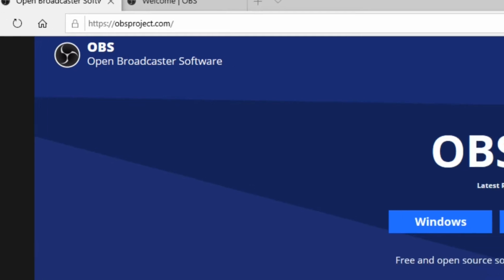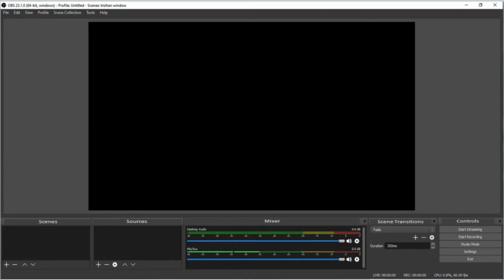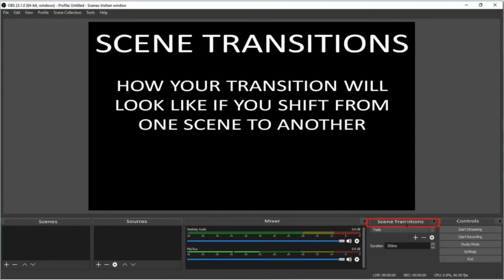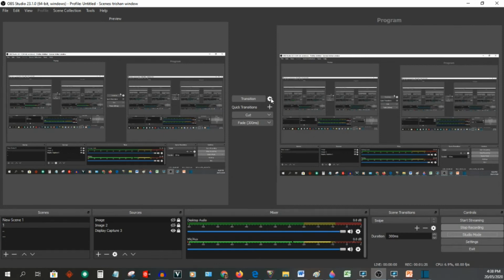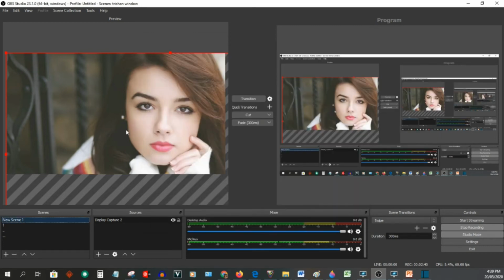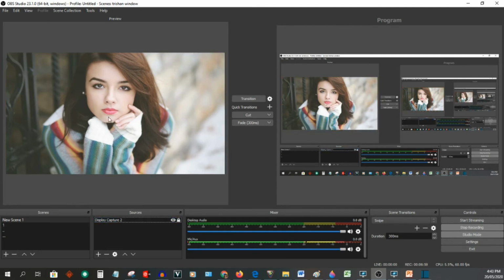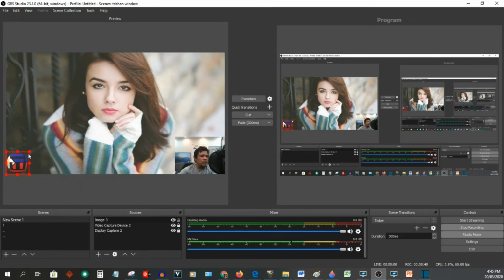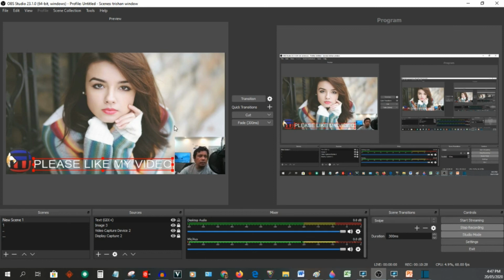OBS Studio for First Time User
OBS Studio for First Time User. A simplified way to start your OBS Studio Scene Creation for your Live Streaming and Screen Capture Recording.